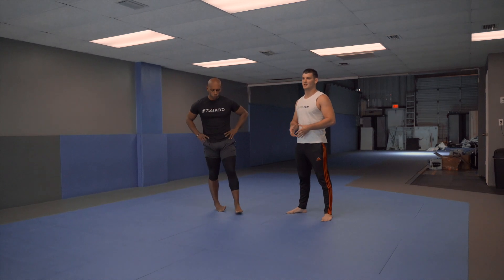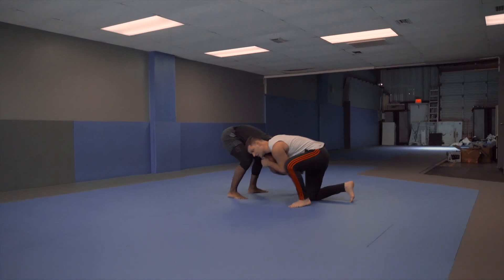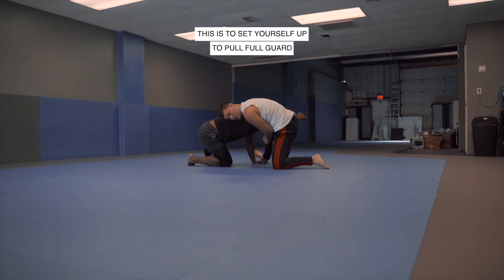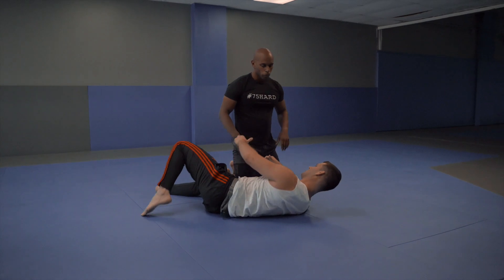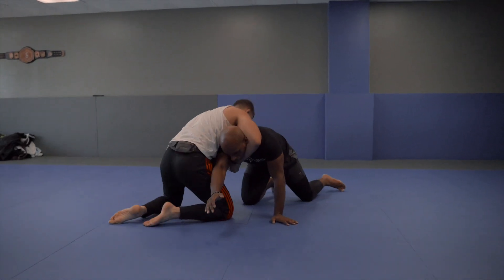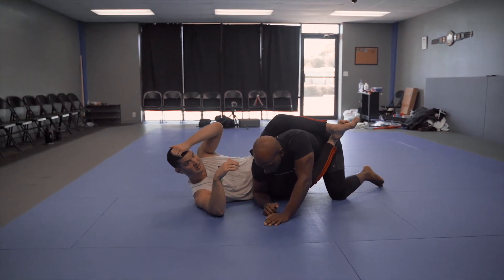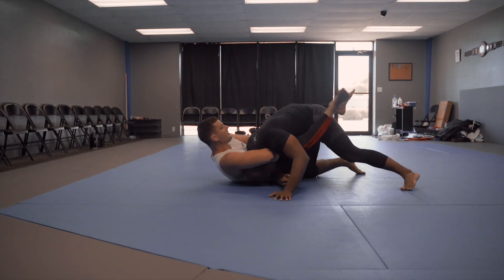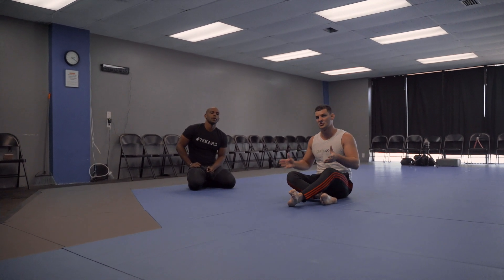The Hugglesaurus Choke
The Hugglesaurus, also known as the Super Guillotine is a devastatingly powerful submission.

It shares a lot of the mechanics of the Anaconda and the guillotine.

I'm going to break it down with a little added twist at the finish to lock this submission in even tighter.